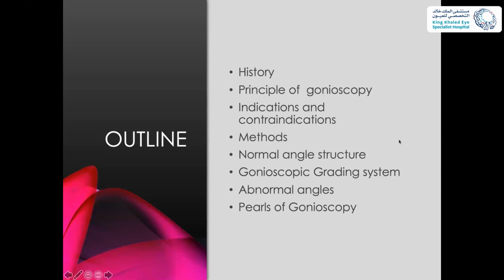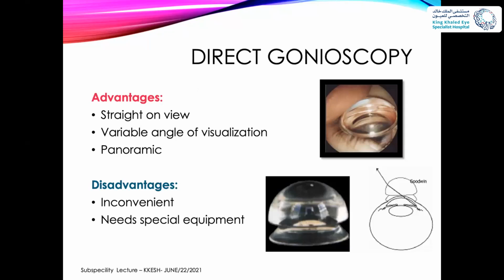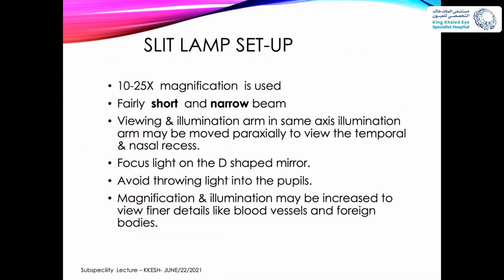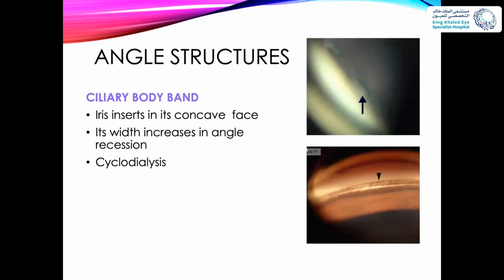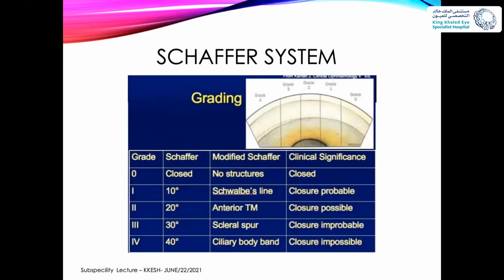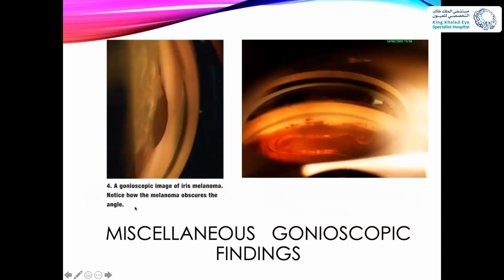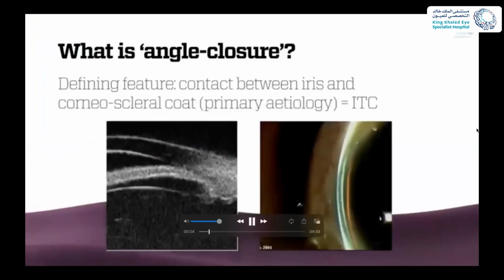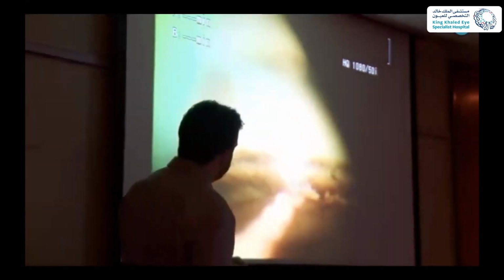Looking Through The Angle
Dania Bamefleh, MD
22June 2021